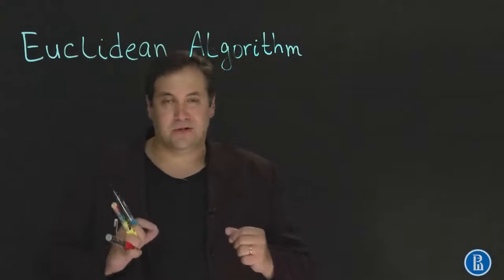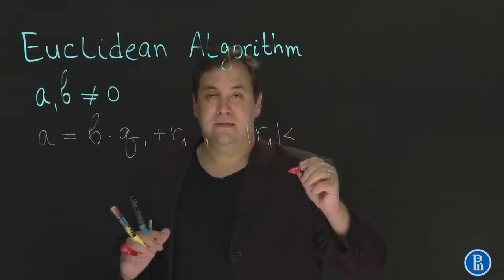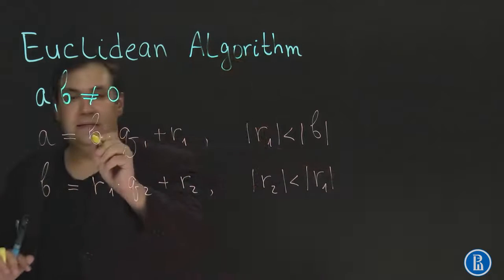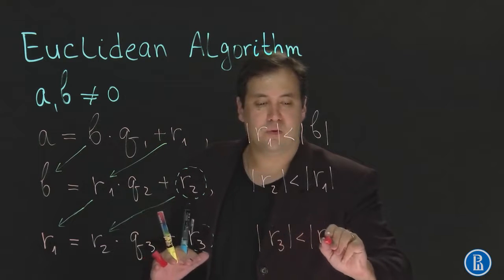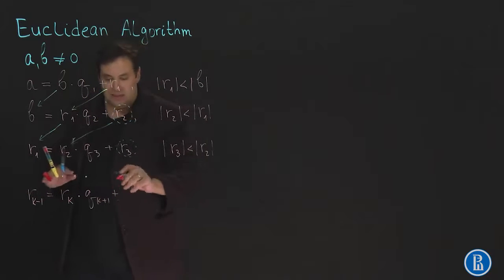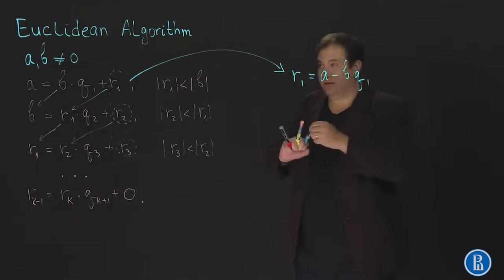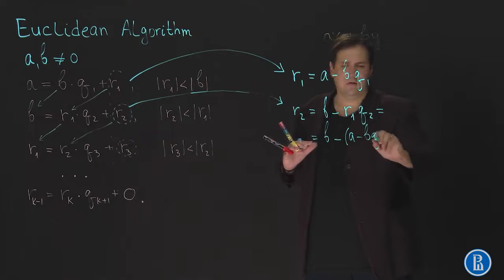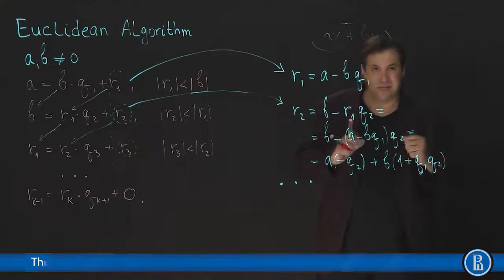iNT 01 06 Steps of the Euclidean Algorithm and Linear Representation of Remainders